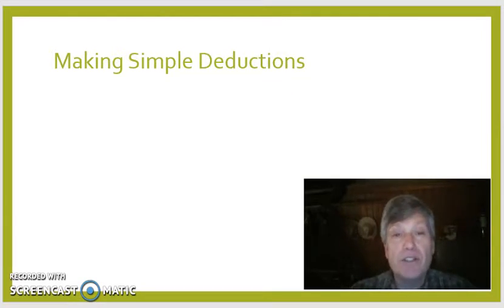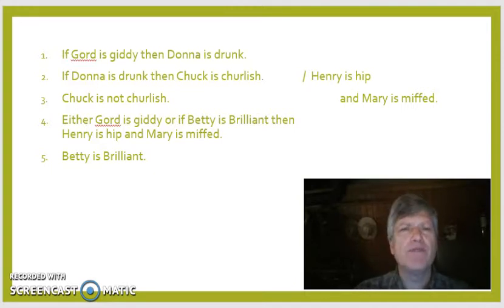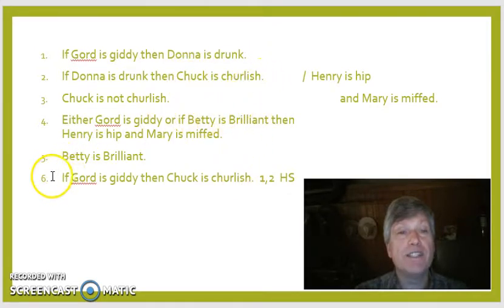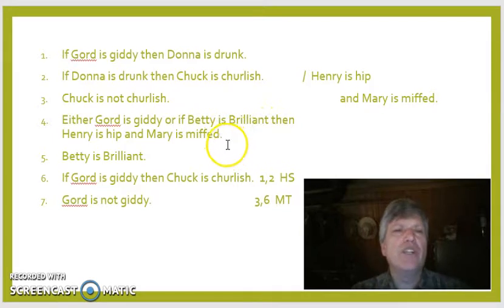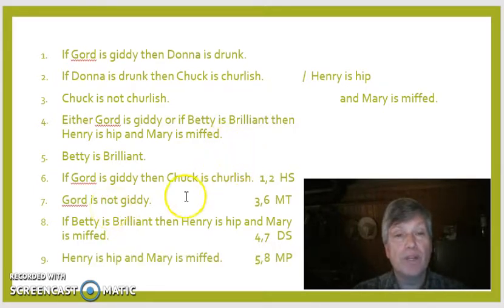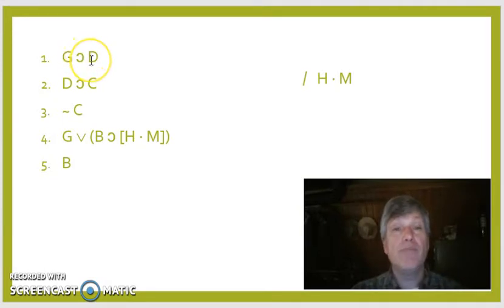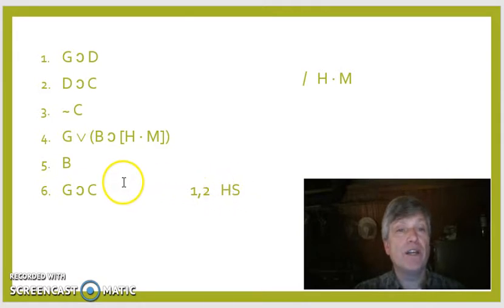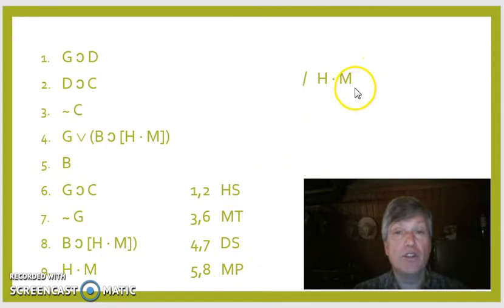Making Simple Deductions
Completing simple deductions in the Natural Deduction method